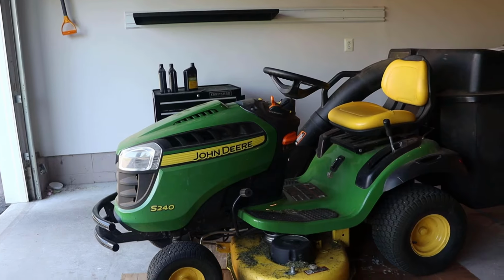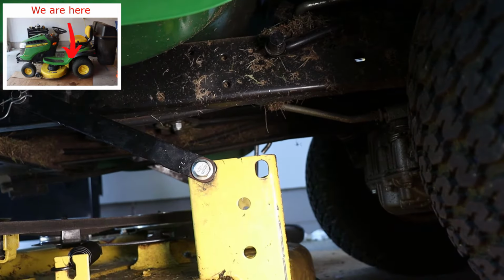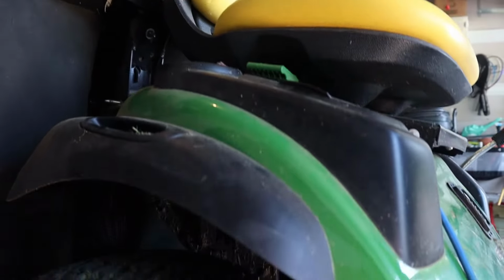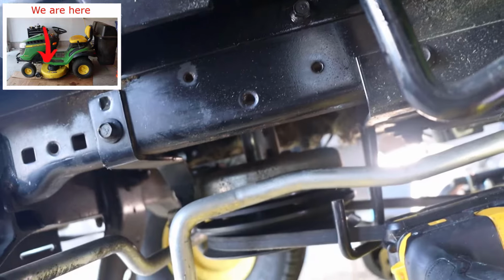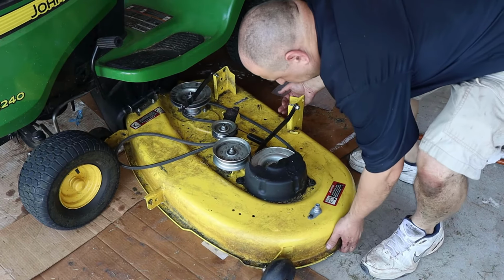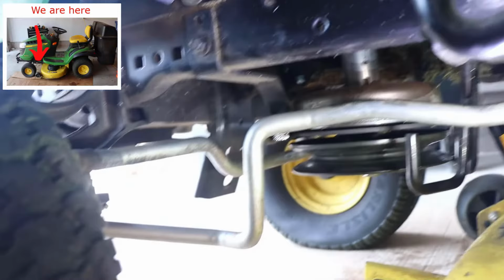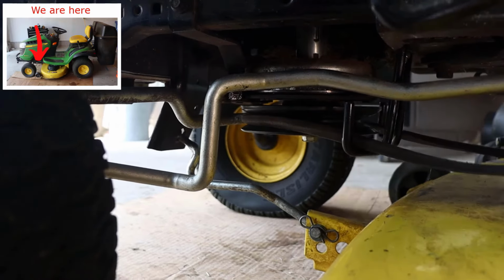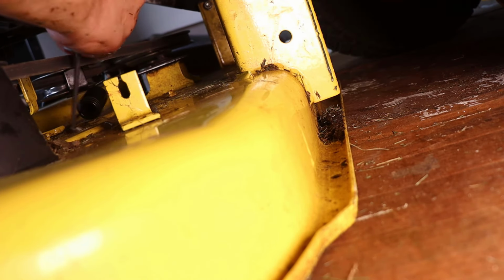Remove & Put on 42" Mower Deck (John Deere S240 Lawn Tractor Deck)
How to remove and put back on a 42 Inch Mower Deck for a John Deere S240 Lawn Tractor. After this video, you'll have removing and putting on your mower deck mastered in no time. You don't need any special tools, but if you don't like to get your hands dirty... then maybe some gloves. Taking the deck on and off is a real easy and necessary operation in performing much of the maintenance on the John Deere S240 Lawn Tractor.  So let's get you acquainted with the process.

Time Stamps

Intro 0:00
Removing S240 Deck 0:10
Installing S240 Deck 3:47

DIY and Home Improvement involve risk of personal injury and should be done with care. Please adhere to all safety recommendations from material and tool manufacturers and check your local codes. Some work may involve permits and it is your responsibility to comply with your local building officials.

Although I hope you learn something, I'm not a professional and you are responsible for making sure you know what you are doing before taking on any home improvement task. If you do something dumb that results in personal injury or property damage, that's on you. I'm in no way responsible for your workmanship and results if they are terrible, or even if they come out great. That said, I wish you much success in your DIY projects.